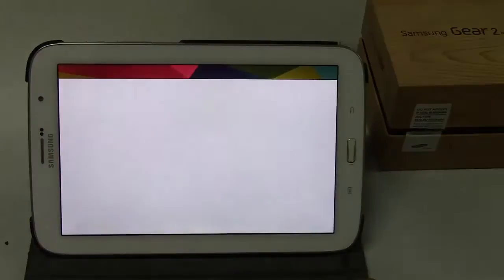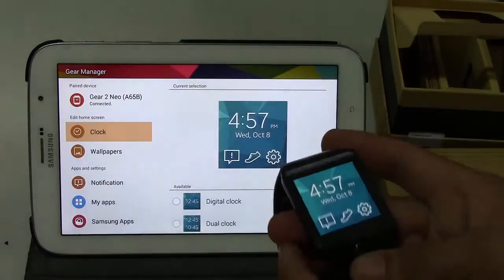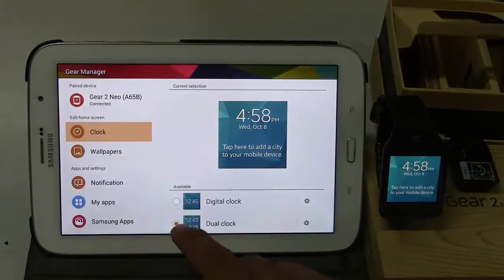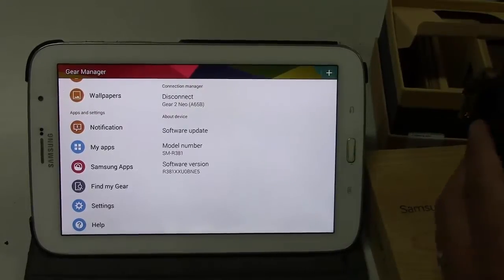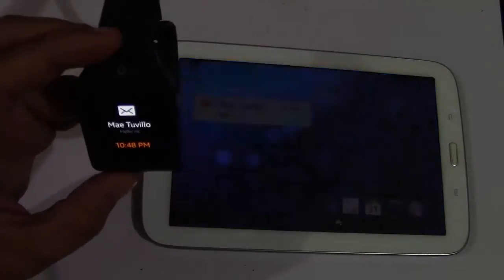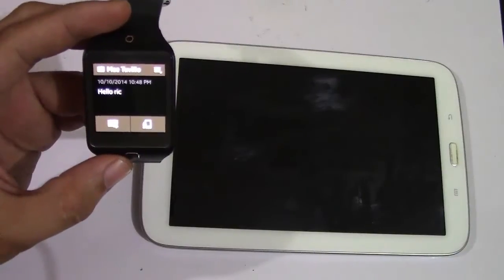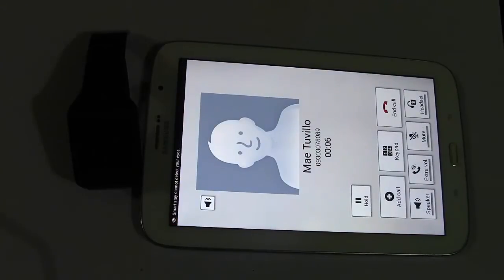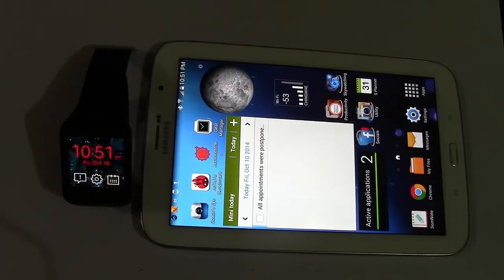Samsung Gear 2 Neo and Galaxy Note 8 0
This video proves that Samsung Gear 2 Neo is compatible with Samsung Galaxy Note 8.0.
Although Note 8.0 is not among the 20 smartphones and tablets that are listed to be compatible with the Samsung Gear, but this upgdated Note 8.0 to Kitkat 4.4.2 is capable of handling such software and hardware requirements.
So, watch the video and try to do the same with a tab 3 if also possible.